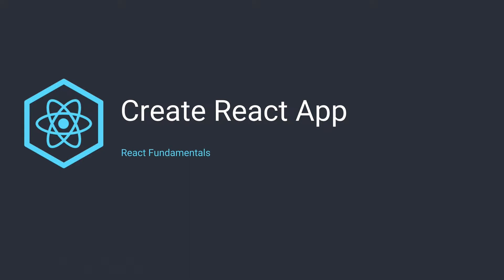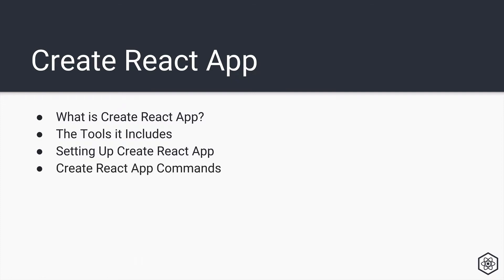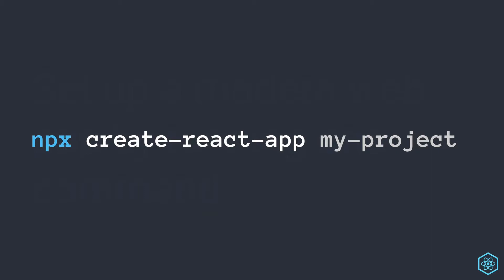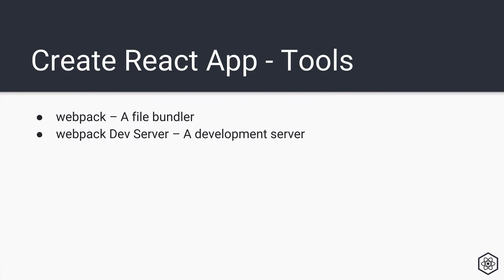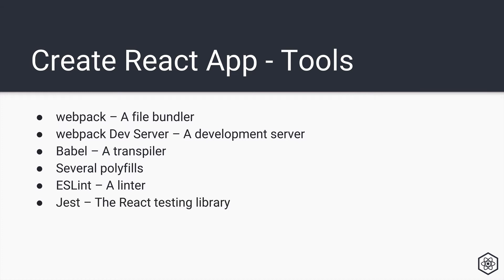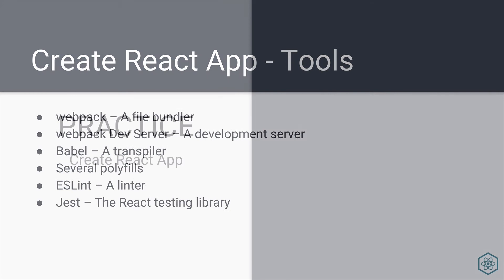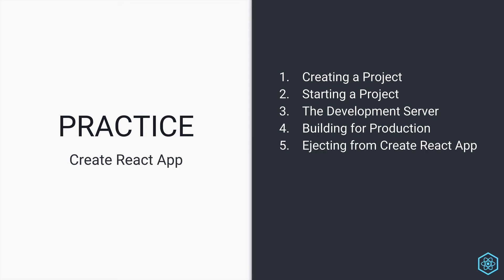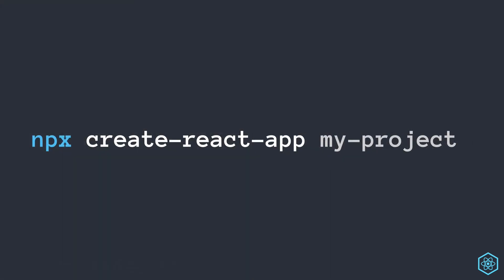Create React App Explained